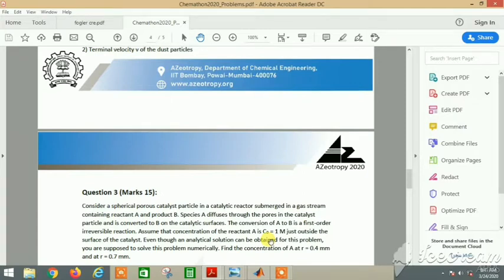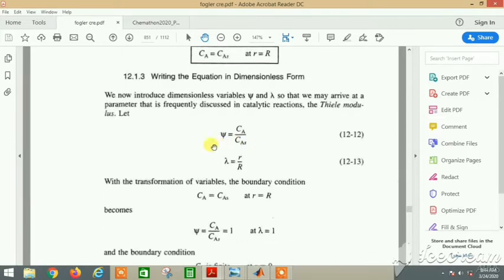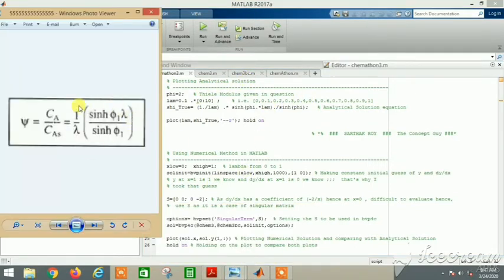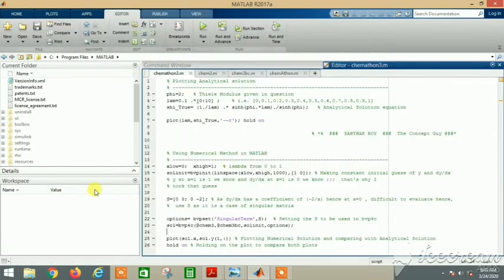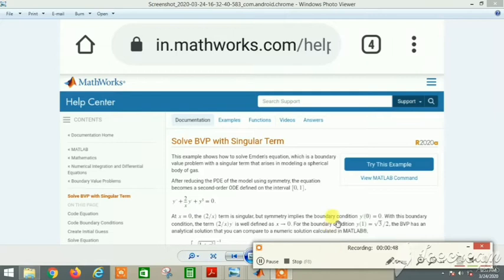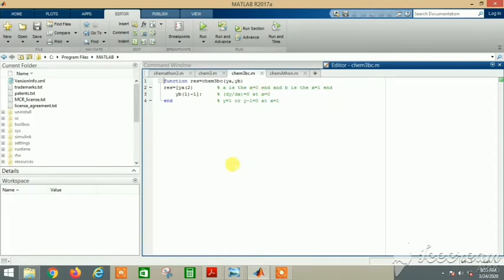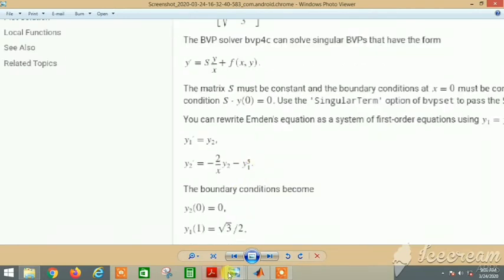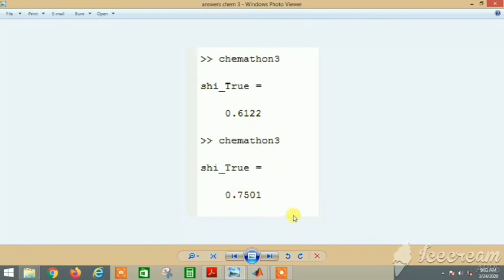I.I.T Bombay | Azeotropy | Boundary Value Problems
This is the 3rd video in that series.